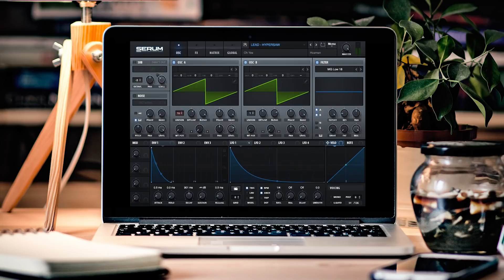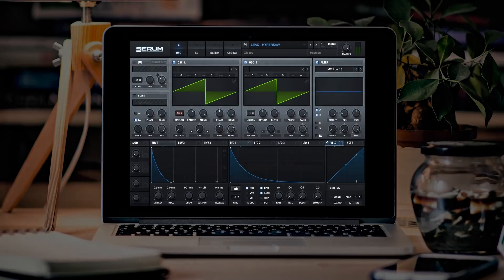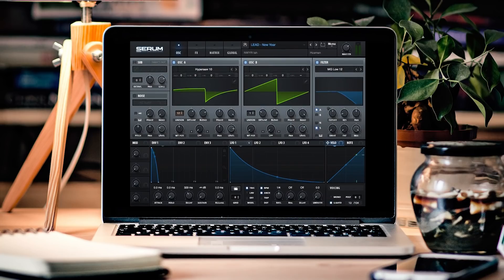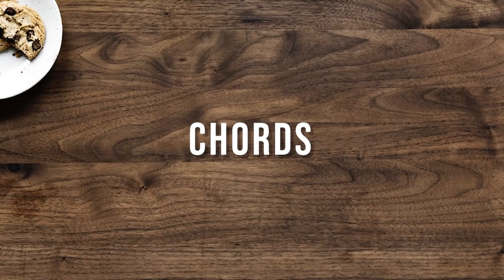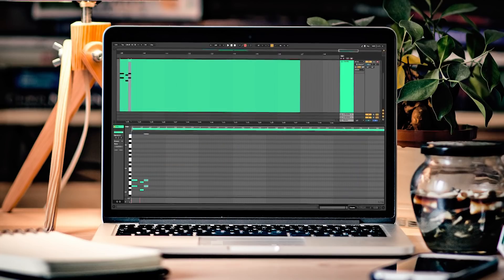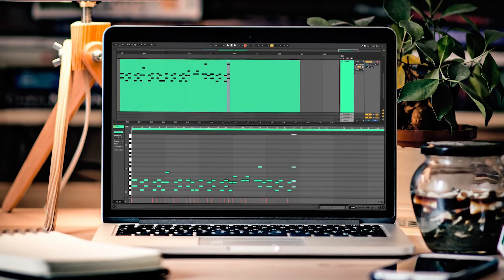How to make EPIC LEADS! - Tutorial Thursday #3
This weeks Tutorial Thursday is all about leads!

Husman - Rise Of The Mad King

THE GEAR I USE:
Ableton Live 10 Push 2 MIDI Controller
KRK ROKIT RP5 Powered Monitors
Komplete Kontrol MK1 amazing creative Keyboard
Samsung monitor
Apple Macbook Pro 15 Inch
Apple Magic Trackpad 2
Apple Keyboard
Scarlett 2i2 Audio Interface
Blue Nessie USB Mic
Sony RX100 M2 Camera
Lacie Rugged SSD 1TB Porsche Design 4TB
Manfrotto Portable camera Stand